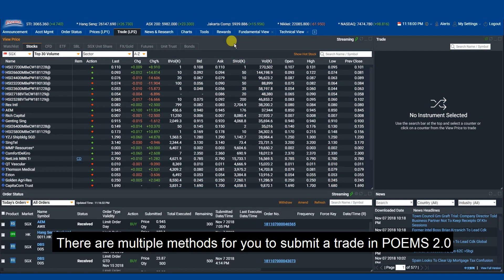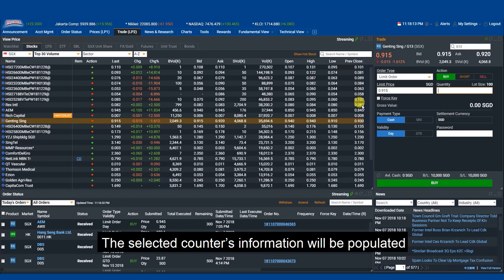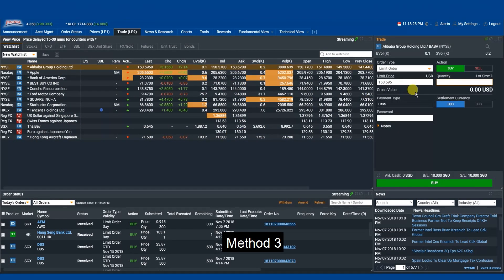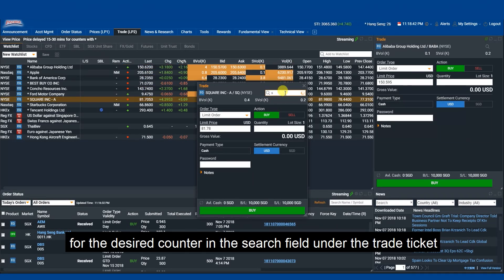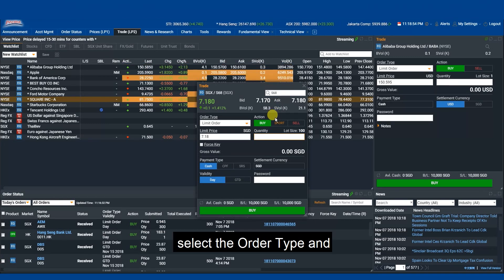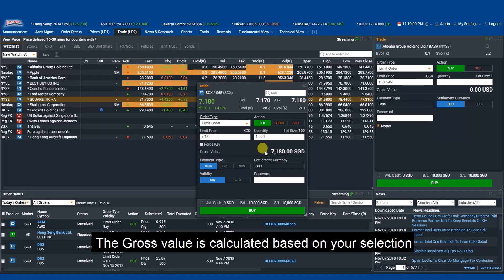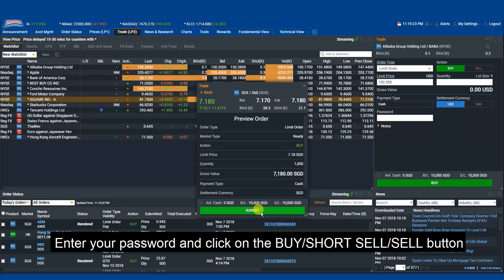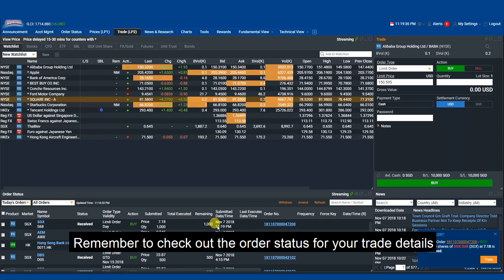POEMS 2.0 - Submitting a Trade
Watch to find out how to submit a trade in POEMS 2.0!